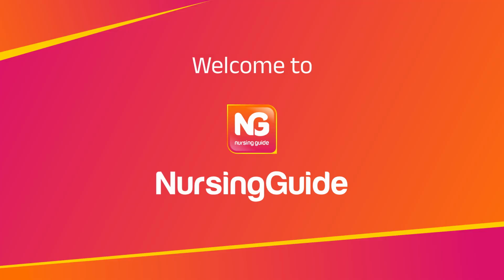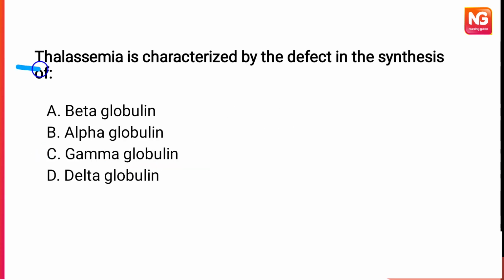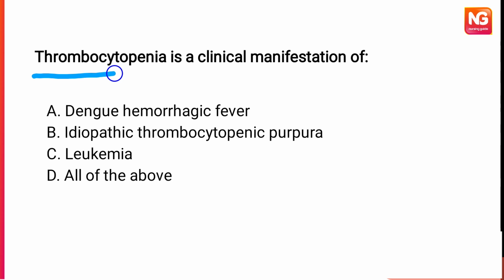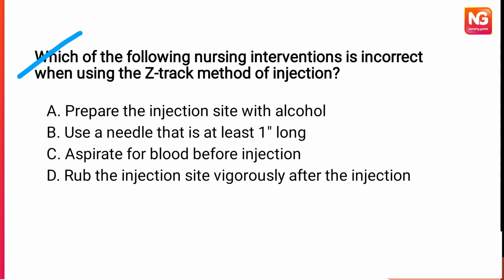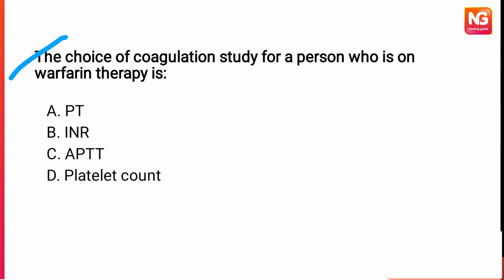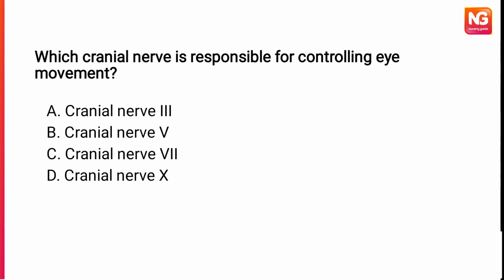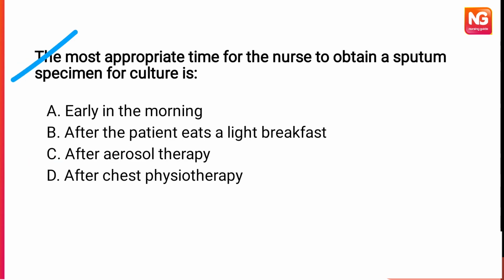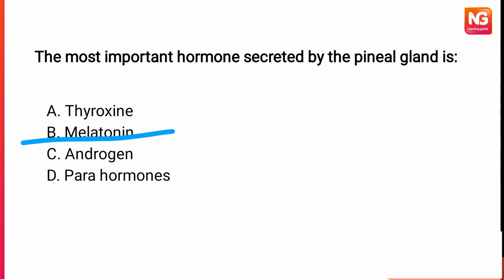#04 Staff Nurse Exam Preparation 2024 | RRB Staff Nurse Exam Important MCQs | RRB Recruitments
"Are you preparing for the RRB Staff Nurse Exam 2024? This video provides a comprehensive guide to help you succeed in the Indian Railways Nurse Recruitment process. Learn the essential tips, strategies, and study materials to boost your preparation. We cover everything from the exam pattern, syllabus breakdown, to effective study techniques. Whether you're a first-time aspirant or looking to improve your previous attempt, this video is for you.

Nursing Guide
Nursing Education
Nursing Exam Preparation
Nursing Study Tips
Nursing Career
Nursing Tutorials
Nursing Students
Nursing Courses
RRB Staff Nurse Exam
Railway Nurse Recruitment
RRB Exam Preparation
Staff Nurse Syllabus
Nursing Competitive Exams
Indian Railway Nursing Jobs
Staff Nurse Exam 2024
Government Nursing Jobs
how to Prepare for Nursing Exams
Nursing Exam Syllabus
Staff Nurse Study Plan
Nursing Mock Tests
Previous Year Nursing Exam Papers
Best Books for Nursing Exams
Nursing Exam Tips and Tricks
Latest Nursing Recruitment 2024
Online Nursing Courses
Staff Nurse Exam Preparation in [Your Language/Region]
Nursing Exam Strategies
High-Scoring Tips for RRB Staff Nurse Exam